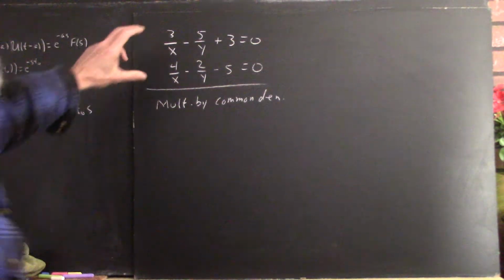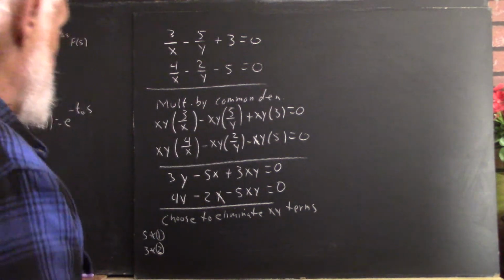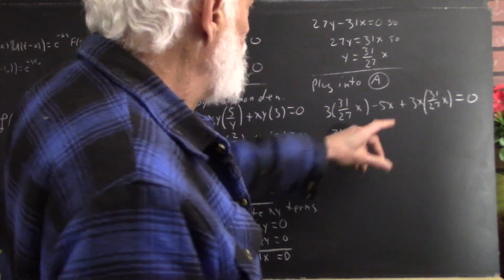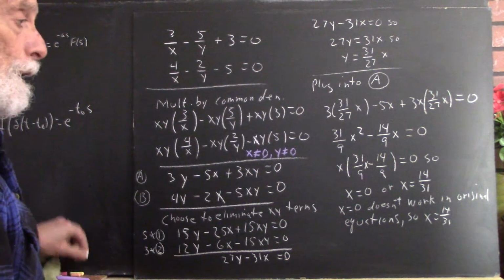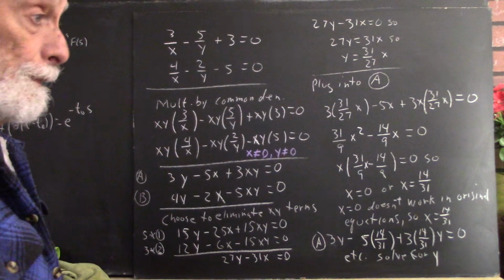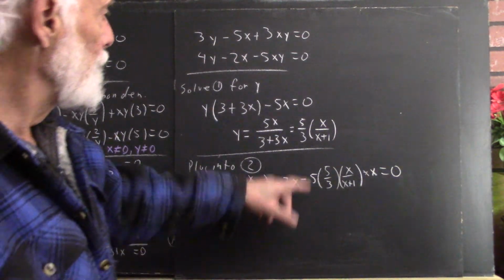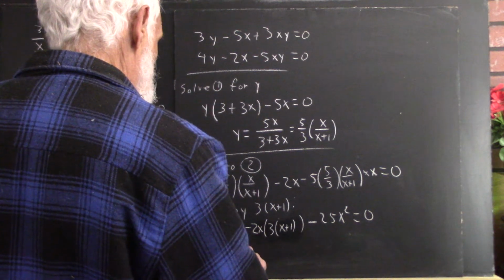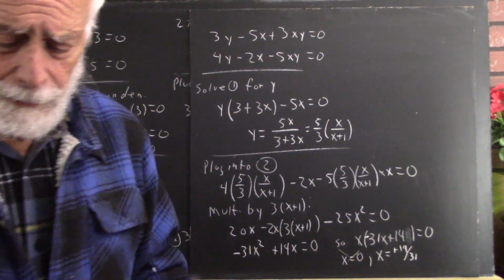dagpc_5343_solving_system_where_x_and_y_appear_in_denominators__using_two_different_approaches__26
We solve an equation of the form a/x + b/y + c = 0, d/x + e/y + f = 0 by two methods.  The two methods yield the same solution, confirming both.

Our first solution is obtained, after multiplying by the common denominator xy, by first eliminating xy (noting that x = 0 and y = 0 are then forbidden).

Our second solution is obtained by solving one of the equations for x (after first multiplying by xy as before), then substituting this value for x in the other equation.

The two solutions agree (somewhat miraculously, as this problem was done without prior preparation).